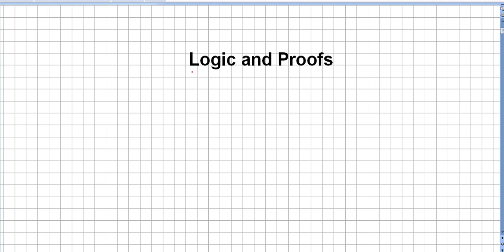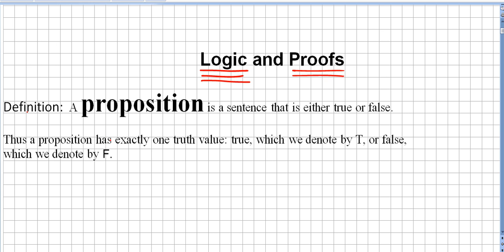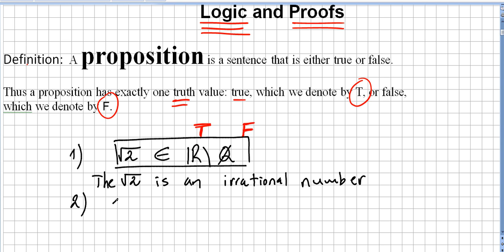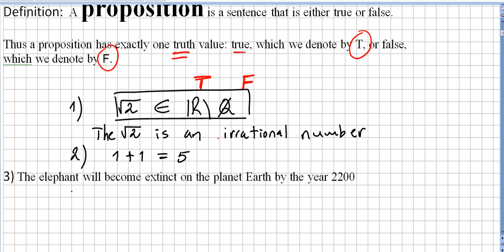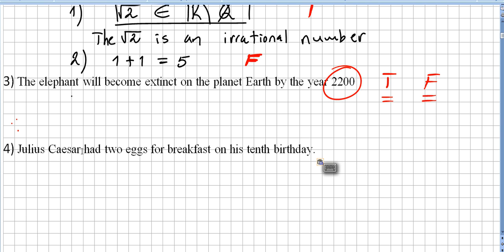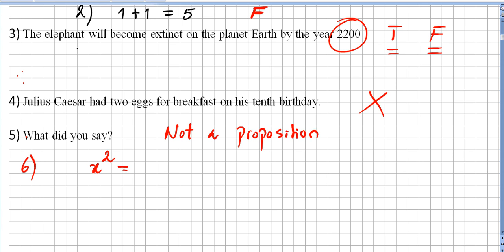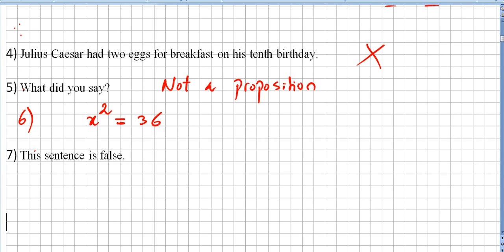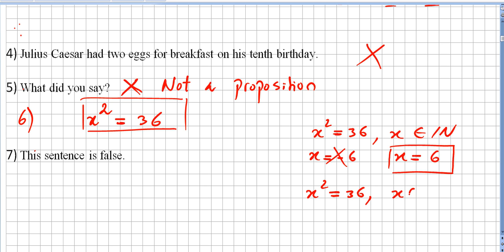Logic and Proofs 1